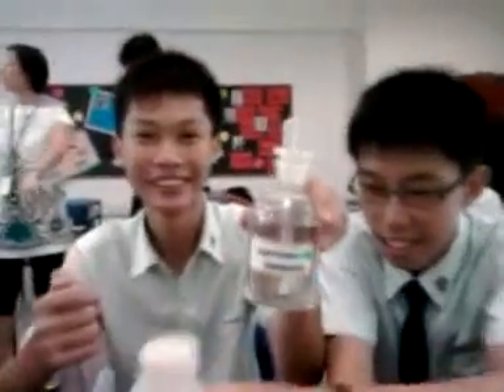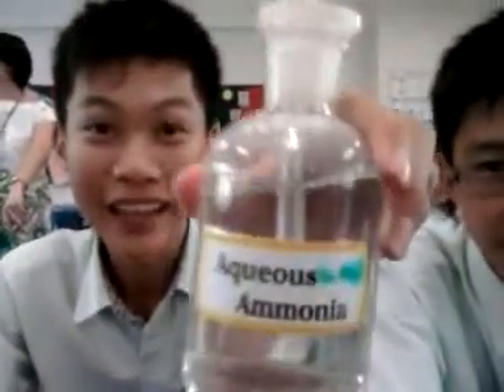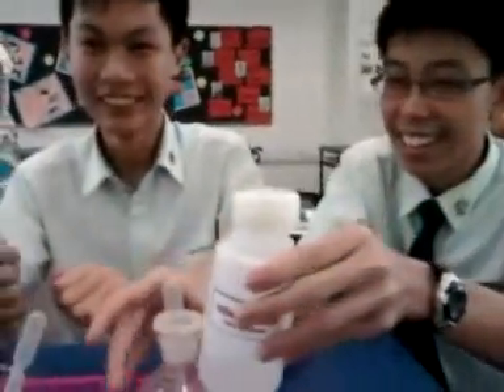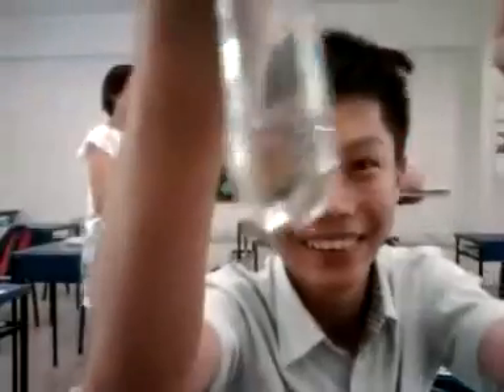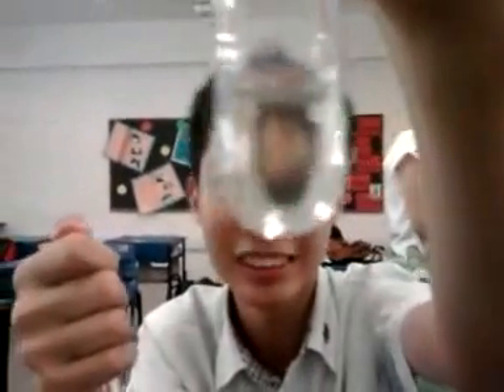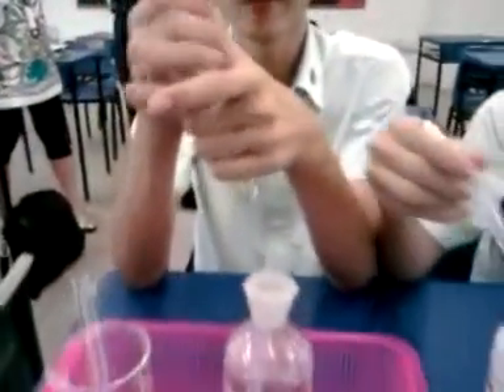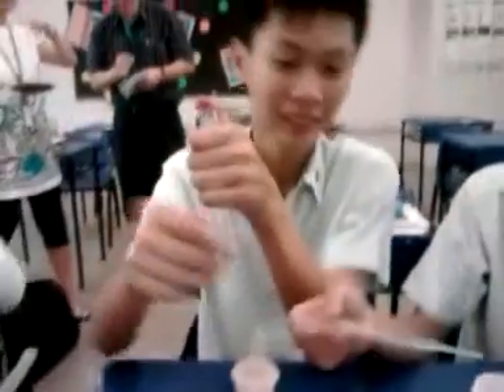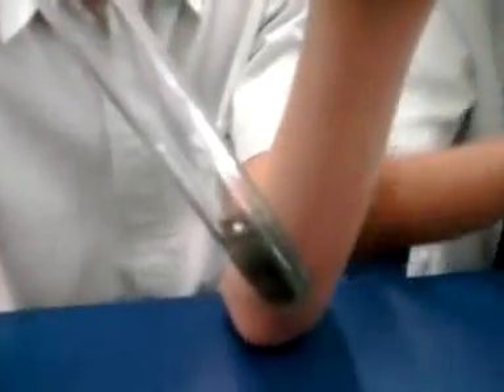Cation test using NaOH on Fe2+ ions